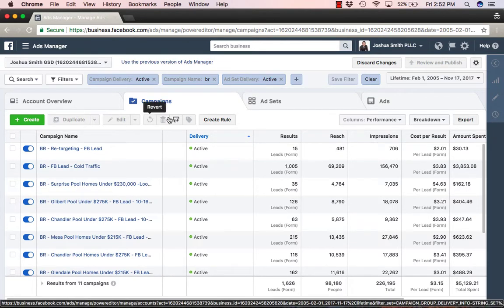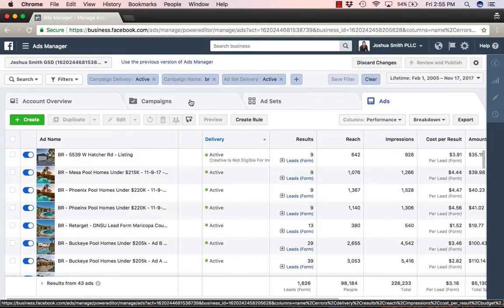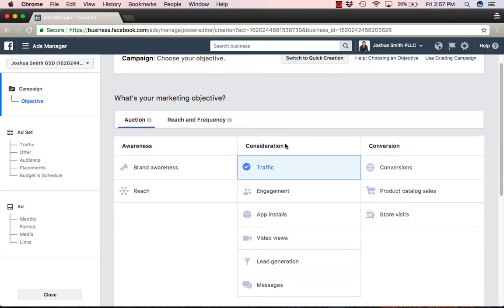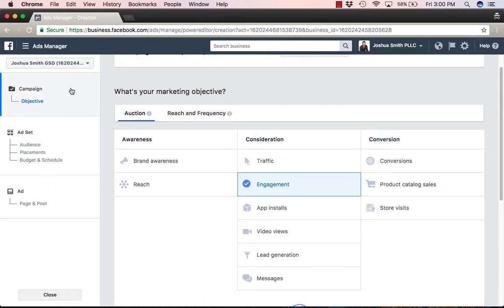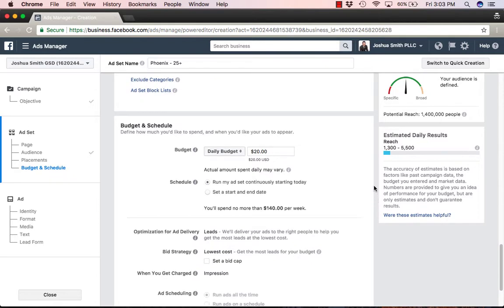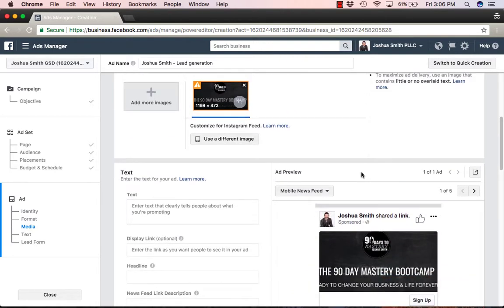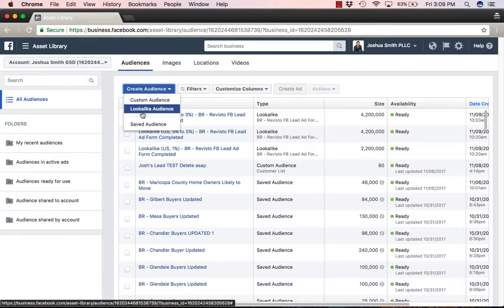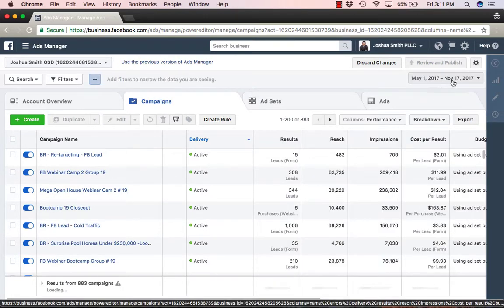How to Navigate Ads Manager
How to set up and navigate Facebook Business Manager.